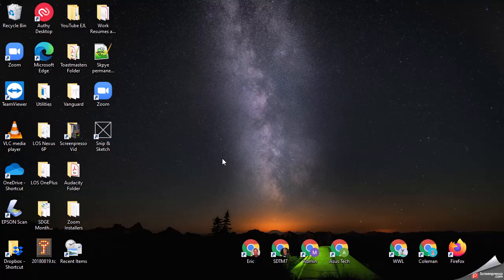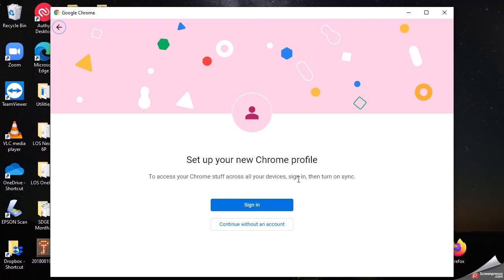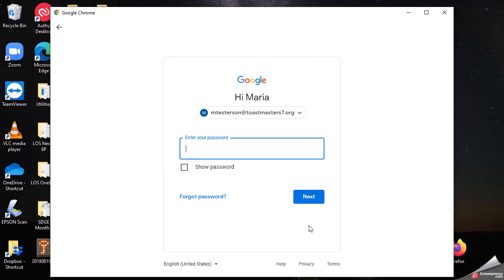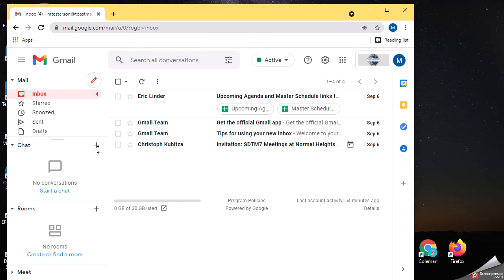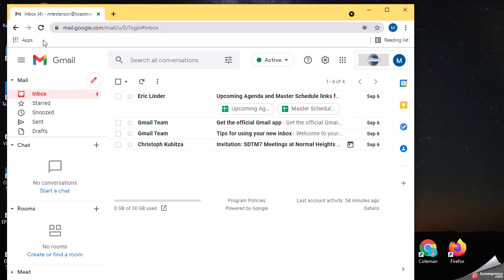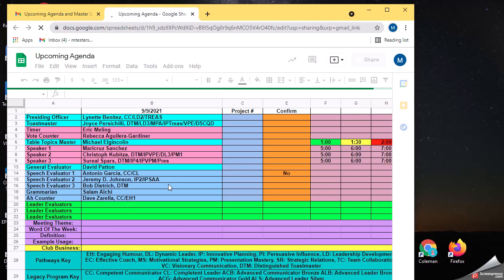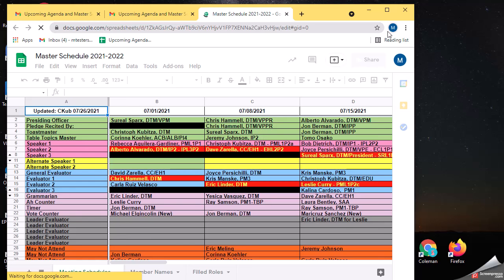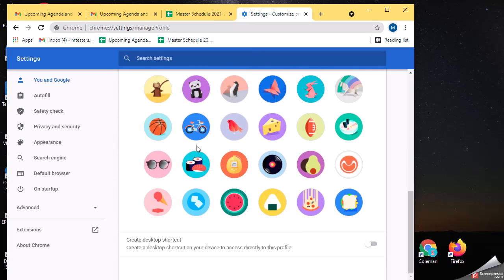Access Toastmasters 7 Resources Ver. 20210907